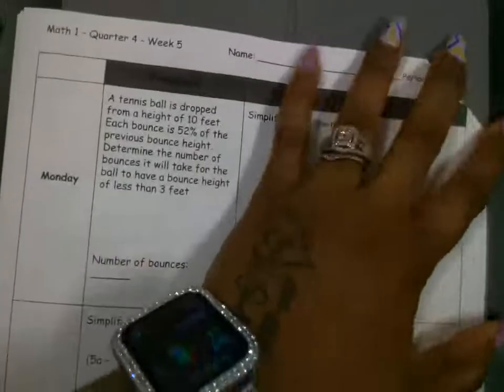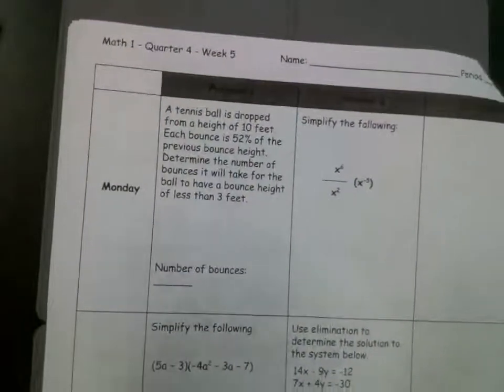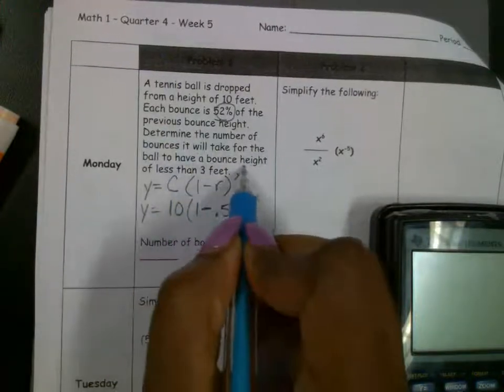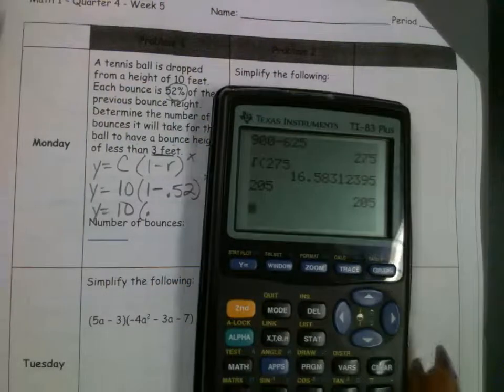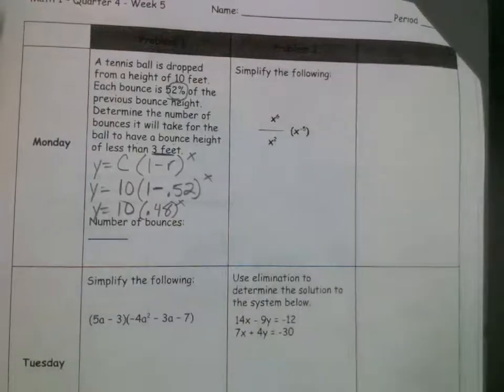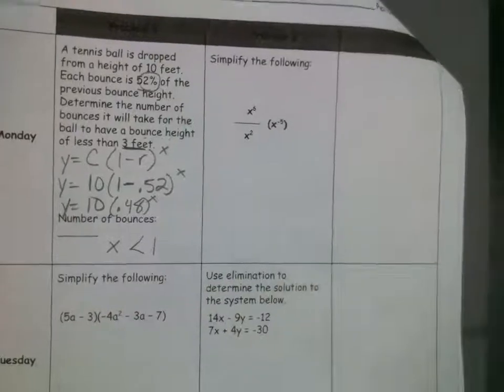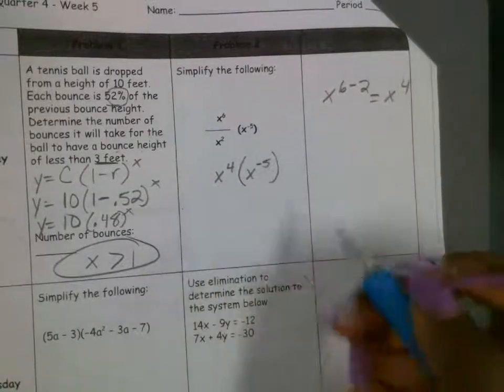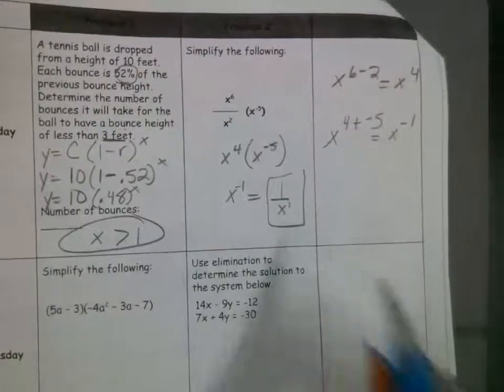Q4W5 M1 Monday: System Word Problems